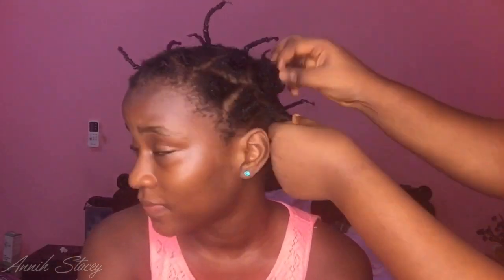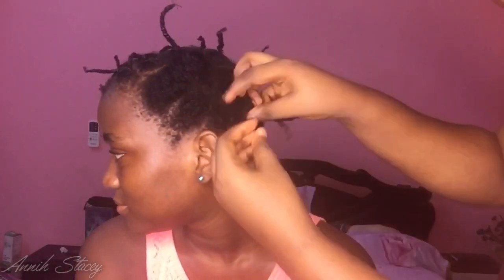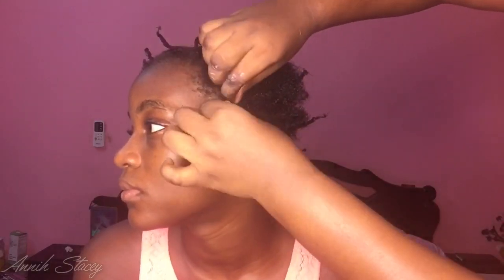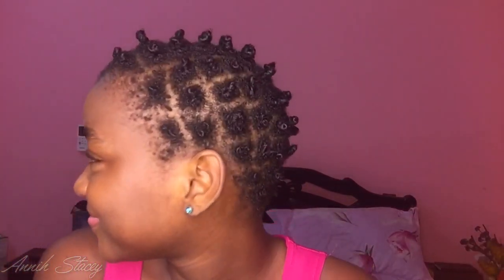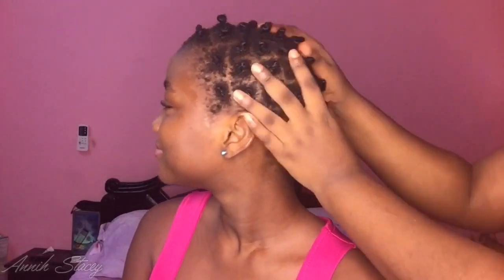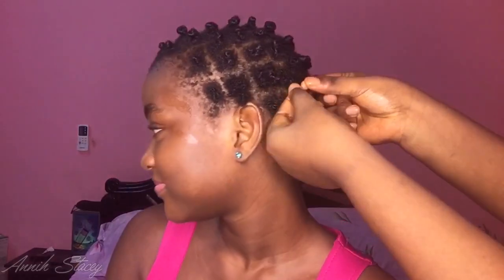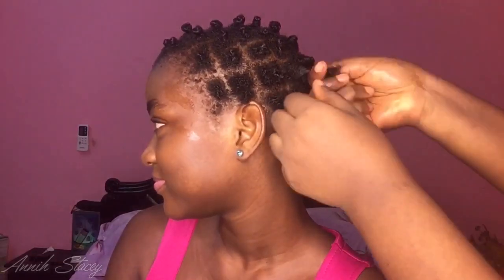BANTU KNOTS ON VERY SHORT 4C NATURAL HAIR | TWA | Annih Stacey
I tried doing Bantu knots on my nieces’ very short 4c natural hair and here are the results . Watch  this video till the end to see what the knot out looks like.